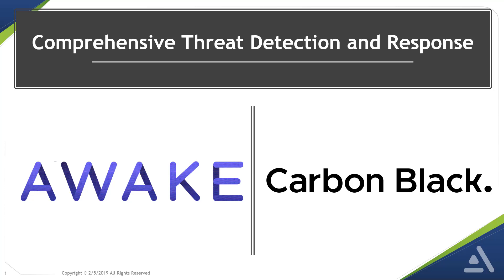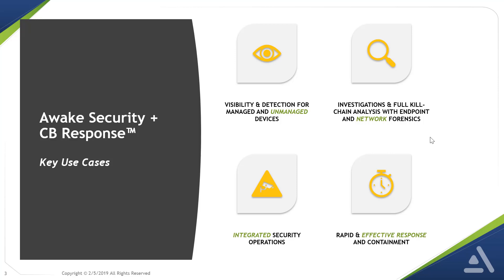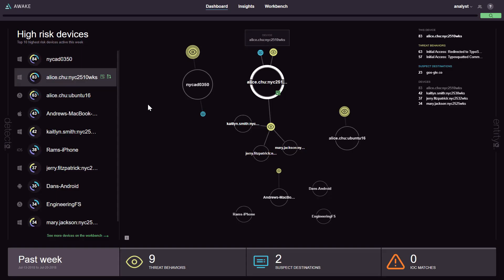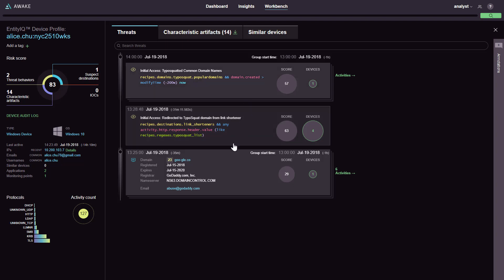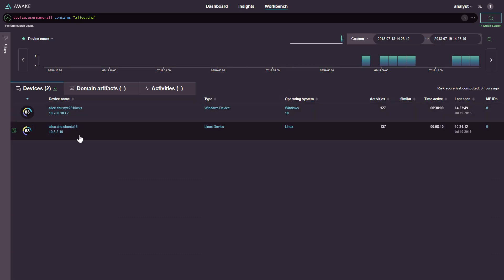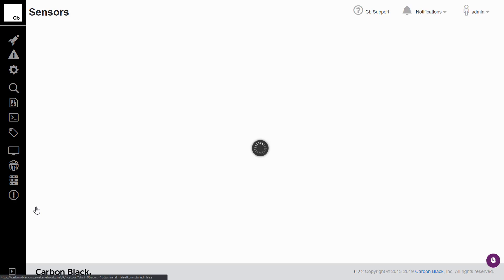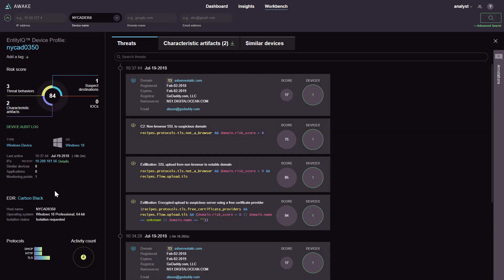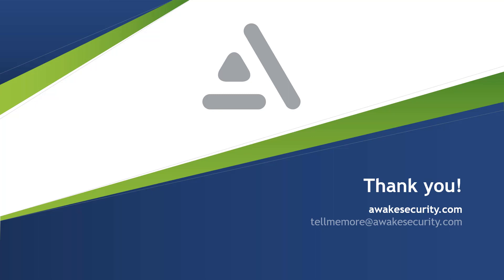Awake and Carbon Black Integration in Action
See how coupling the Awake Security Platform with Carbon Black gives security teams deeper visibility and more actionable data than ever before. They are also able to act on their conclusions, isolating compromised devices in a seamless and rapid fashion, and containing the impact of any possible breach. This integration also eliminates possible errors when analysts are forced to swivel between tools – either with post-it notes or from memory.